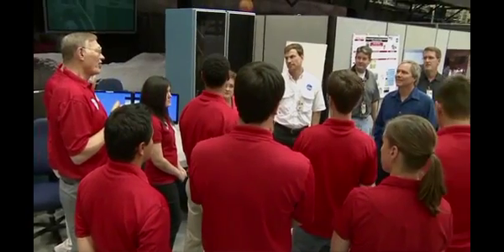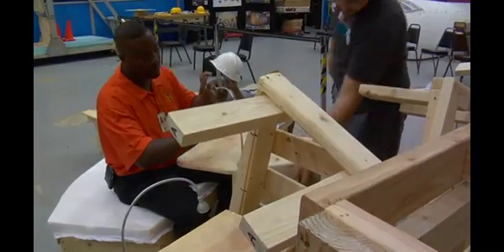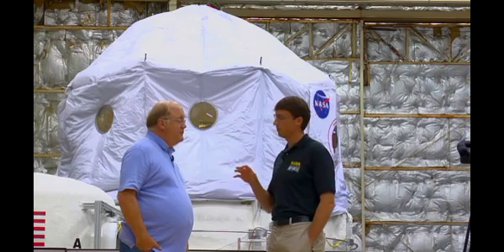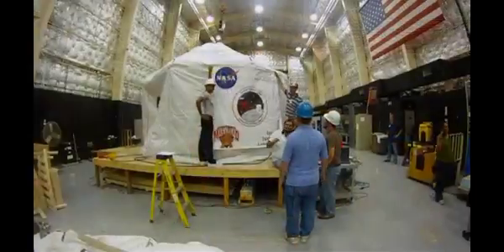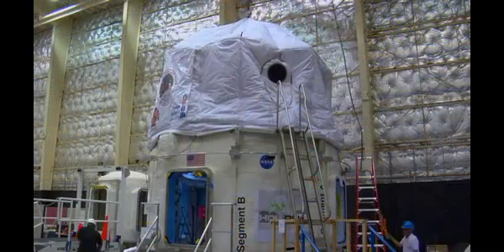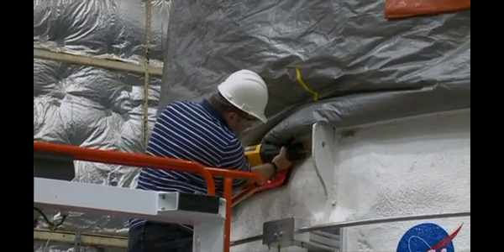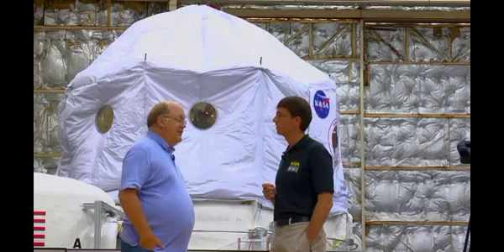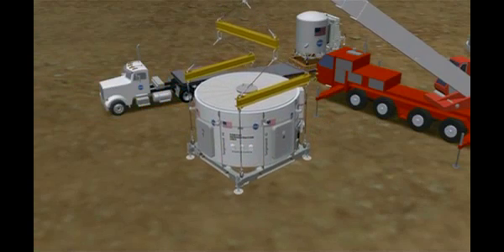NASA Edge featuring the Clark School's X-HAB team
Members of the Clark School's student team that participated in the NASA X-Hab competition are featured along with their habitat.